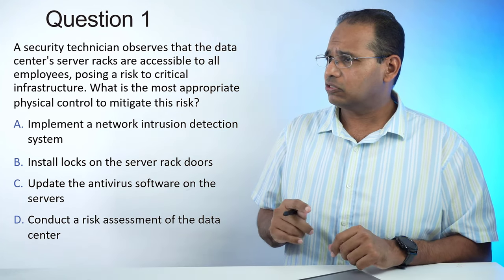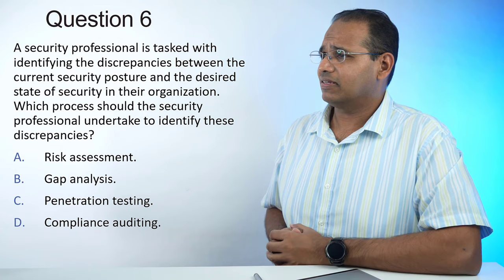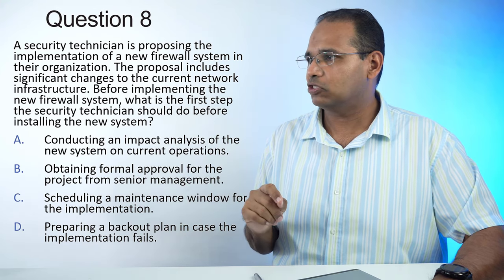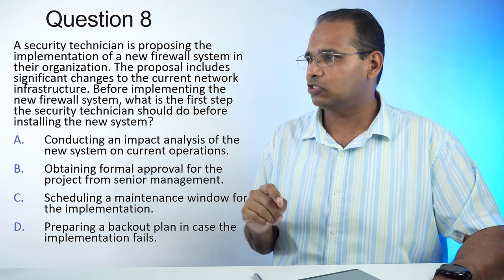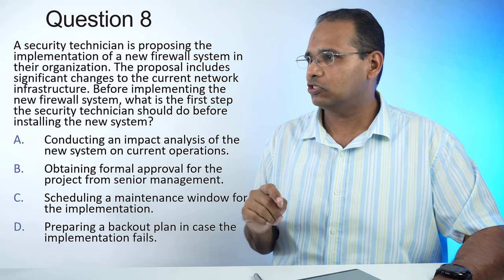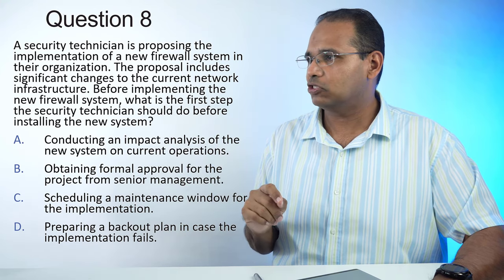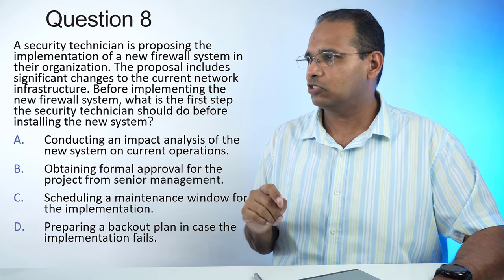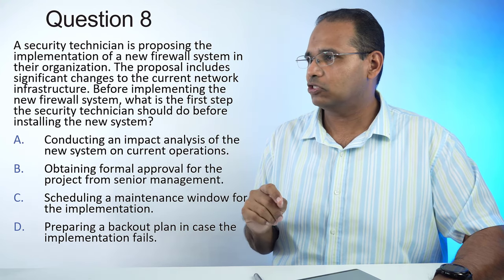Security+ Certification SY0-701 50 Practice Questions